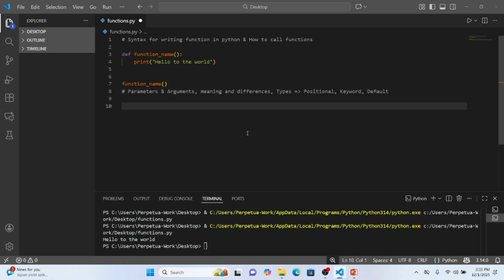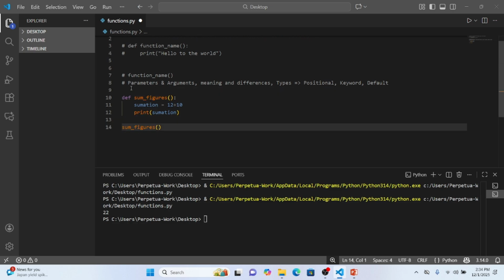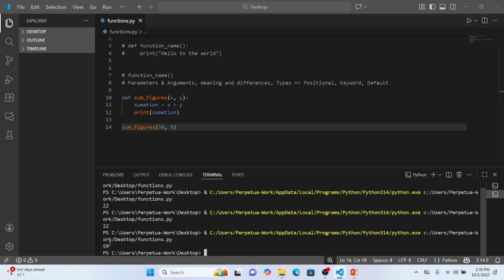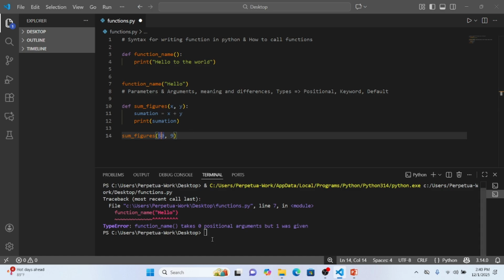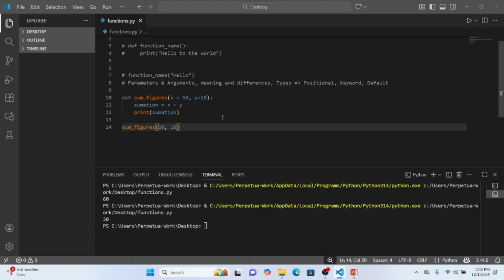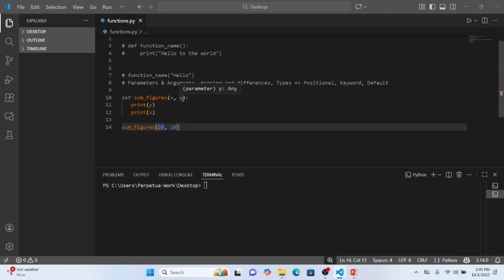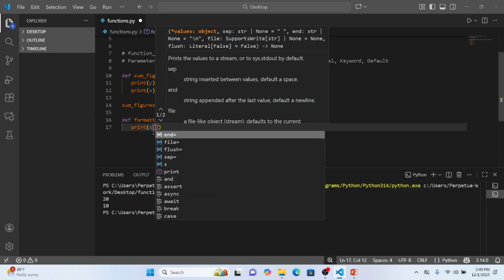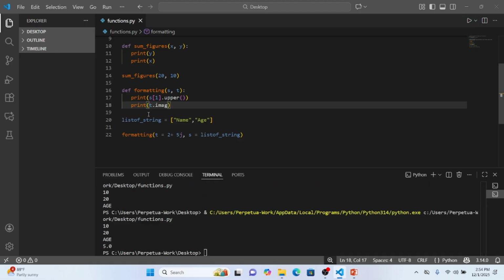Using Parameters and Arguements (Module 5 Video 2)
This video explains how to use parameters and arguments in Python functions to pass data and make your code more flexible. You’ll learn the difference between positional, keyword, and default arguments, along with practical examples. The lesson helps you write modular, reusable, and efficient Python programs while gaining a deeper understanding of how data flows through functions.